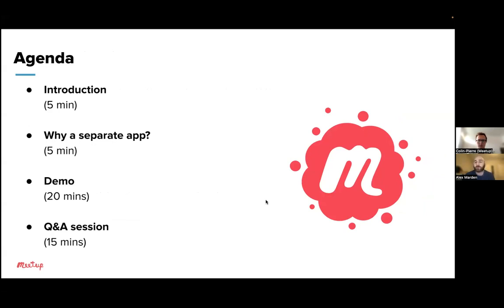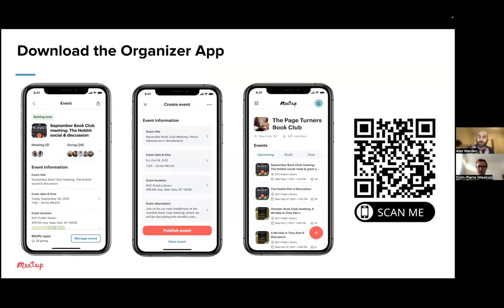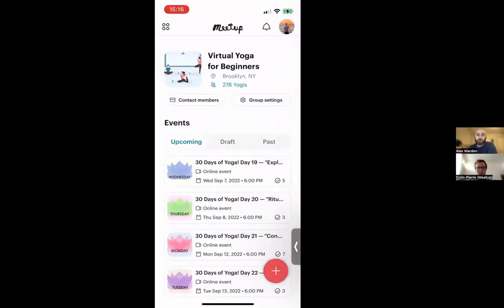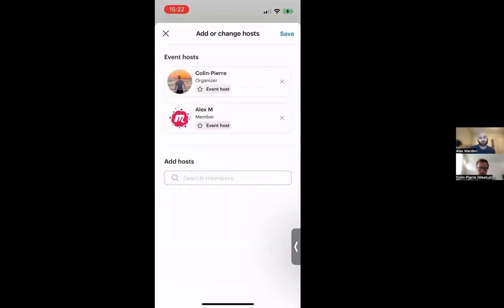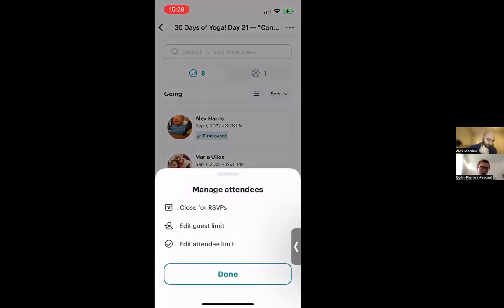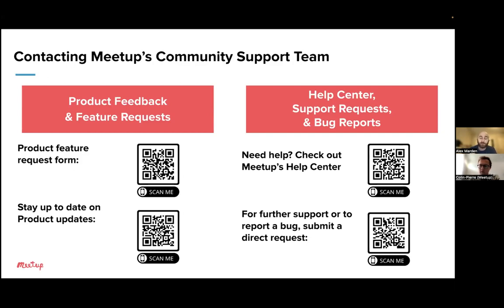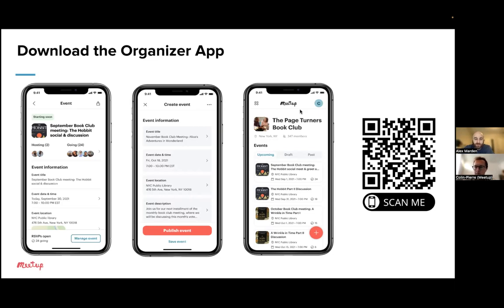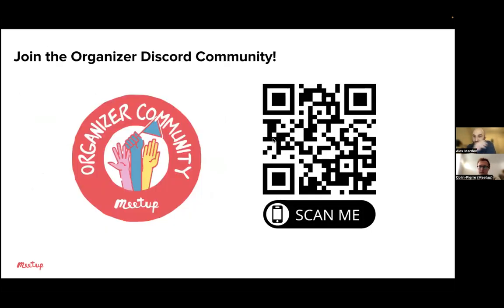Recording: Meetup for Organizers App Office Hours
Curious about the Meetup for Organizers app? Get all your questions answered during new weekly office hours hosted by Meetup’s Community Support team.

Join two of Meetup’s customer support professionals, Alex Marden and Colin-Pierre Larnerd, for everything you need to know about the premier app for community builders, from growing your group to managing events. Plus, hear about new features as they are released.